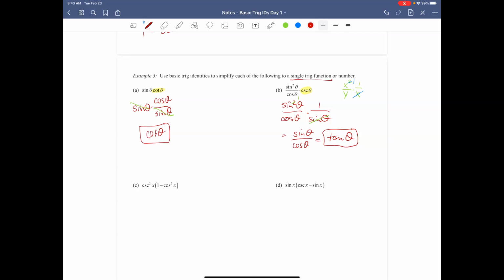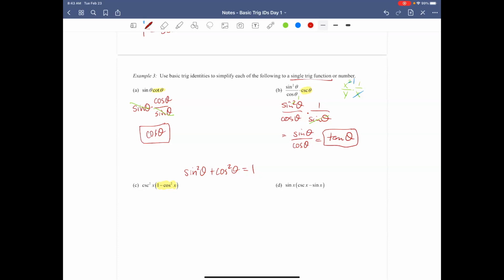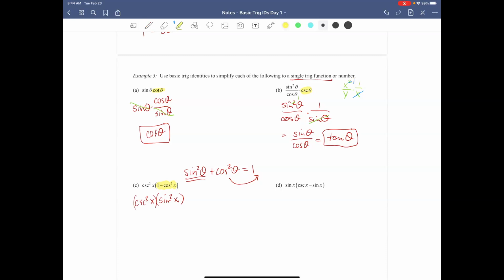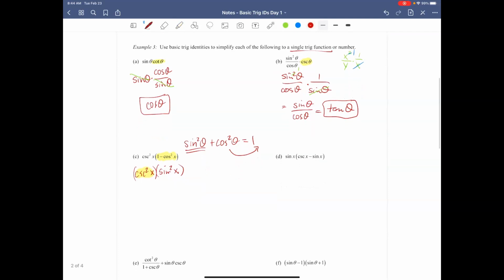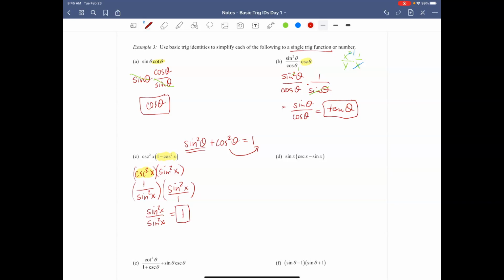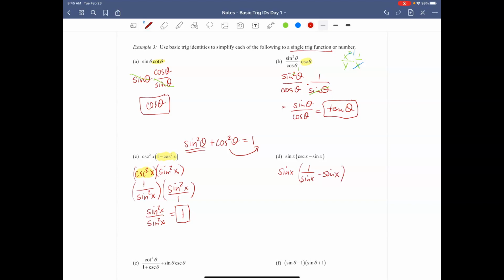Precalculus (Fundamental Trig Identities) - Example 3c and 3